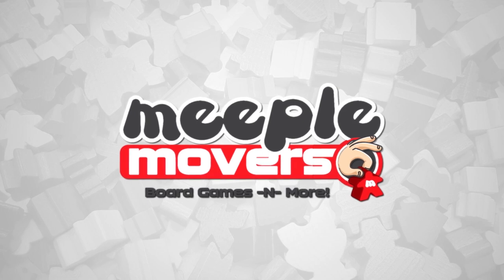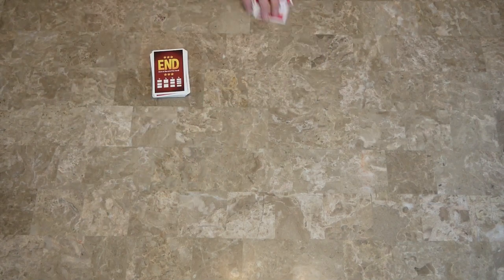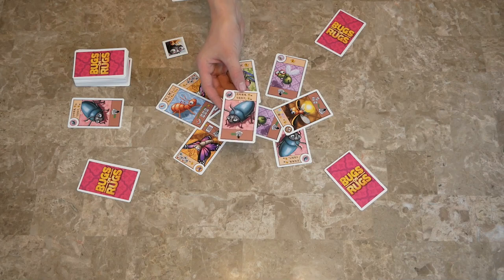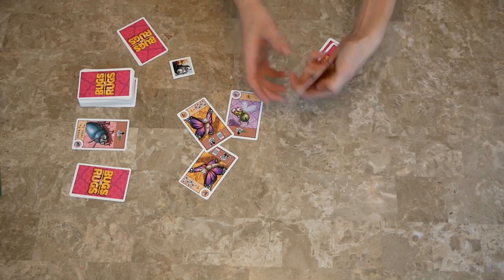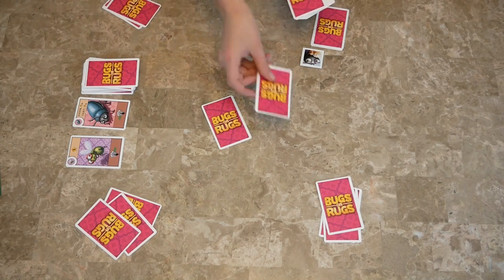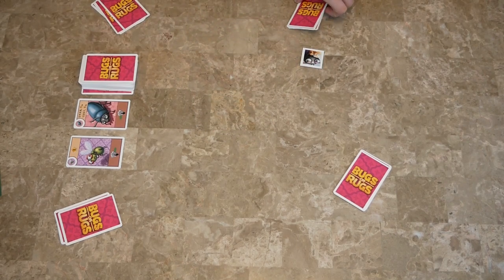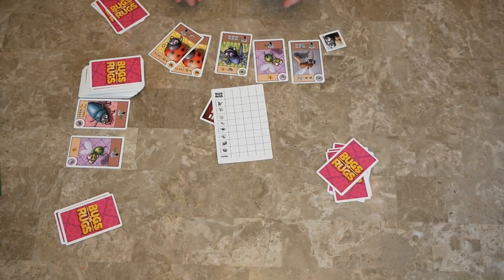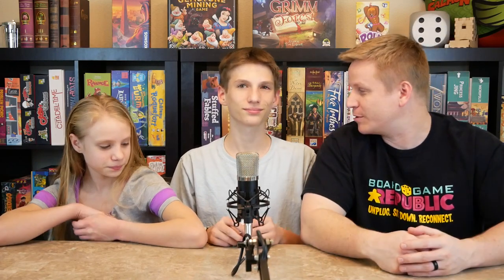Brian's Got Game - Bugs on Rugs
Brian takes a look at Bugs on Rugs by Peter Hayward and Kids Table Board Gaming. This adorable card game is a blast to play with kids and adults. Its a set collection game with a neat little twist. Draft the winning bug collection in Bugs on Rugs.